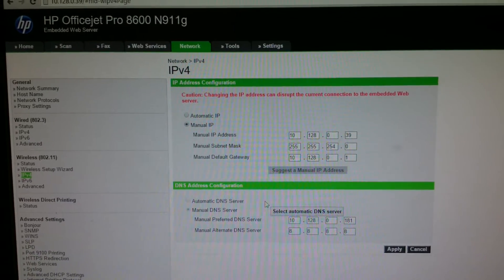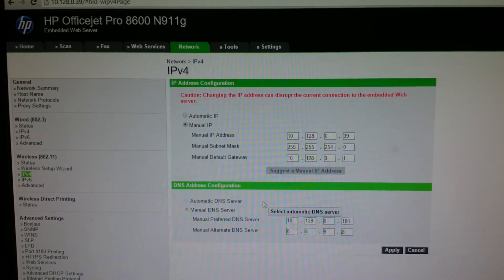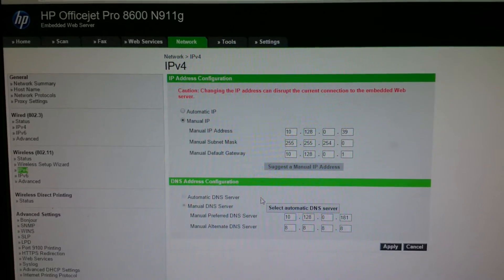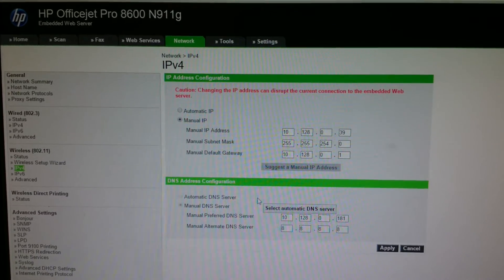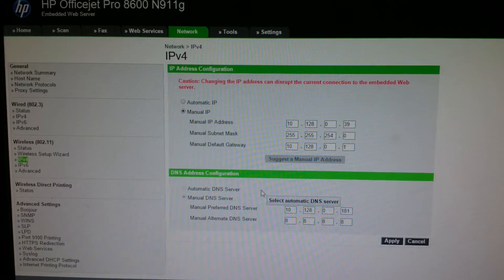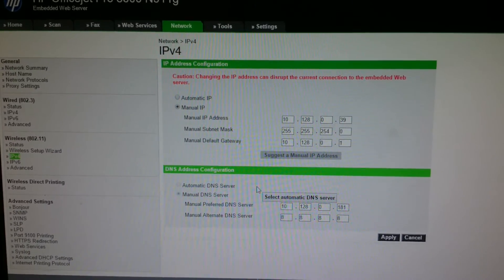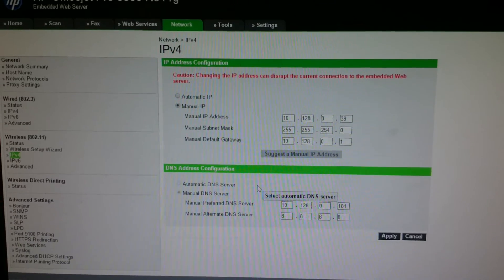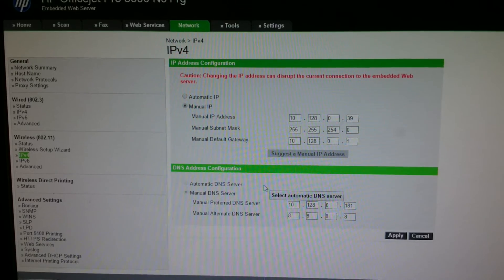HP Officejet Pro 8600 not printing from mac - fix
HP printer not printing from Mac if IP is not set to static.  The second I set the same IP to static the device started working.